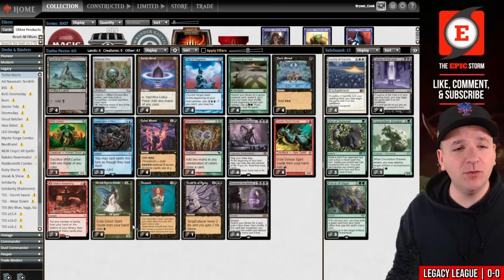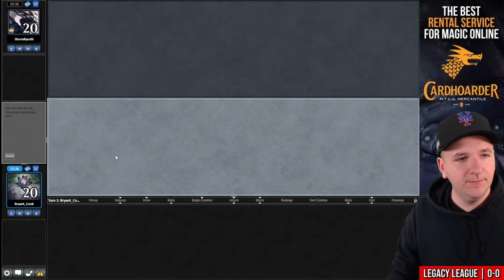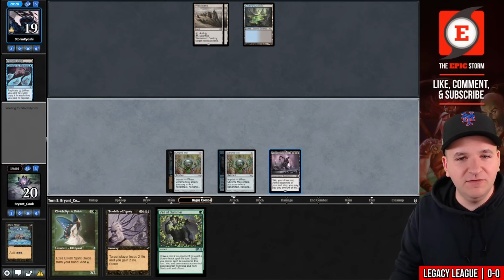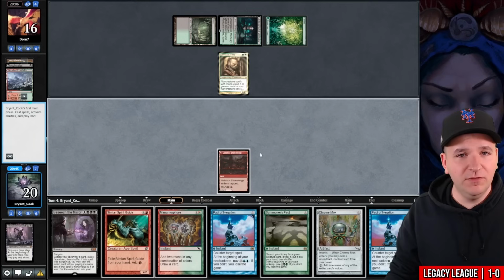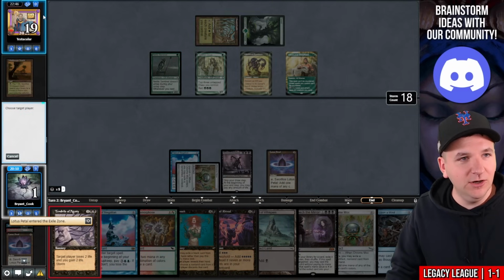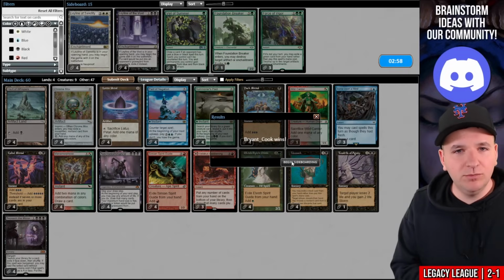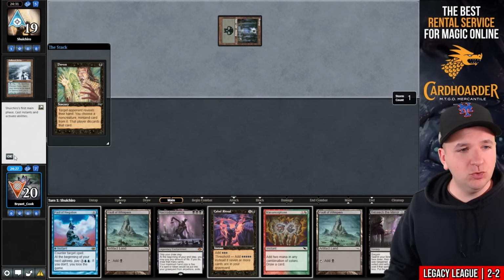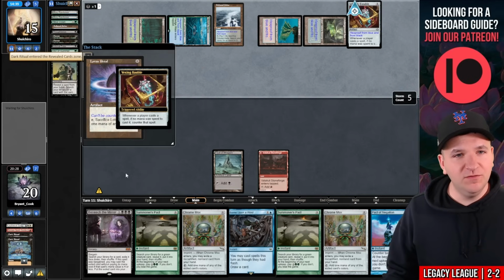⛈️ NO RESERVED LIST ⛈️ Necrodominance Storm Combo — Budget Legacy MTG | Magic: The Gathering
Bryant Cook plays Necrodominance Combo on Magic: The Gathering Online! These matches were played on: 11/18/24

This Legacy combo deck harnesses the explosive power of Necrodominance, enabling you to draw up to 19 cards, then utilize Elvish Spirit Guide and Simian Spirit Guide to generate mana. With this mana, you can cast Manamorphose to fix colors and use Borne Upon a Wind to cast your win conditions, like Tendrils of Agony, at instant speed. This sequence leads to a swift and devastating victory, making the deck both powerful and highly efficient.

The core strategy revolves around the synergy between Necrodominance, Beseech the Mirror, and Borne Upon a Wind, providing a reliable combo engine to consistently assemble your game plan. Fast mana sources such as Dark Ritual, Cabal Ritual, Lotus Petal, and the Spirit Guides ensure that the deck can quickly power up for combo turns. Pact of Negation adds protection against disruption, while Unmask ensures the coast is clear. The deck is further supported by powerful tutoring and combo-extending tools like Gaea's Will and Chrome Mox.

The sideboard provides tools like Leyline of the Void and Leyline of Sanctity for targeted hate, while Veil of Summer and Force of Vigor offer protection and versatility. This iteration of Necrodominance emphasizes speed and resilience, making it a competitive option in Legacy. Did we mention, there are NO RESERVE LIST CARDS?!?

00:00 — Intro
00:19 — Deck Tech
05:03 — Round 1 vs. StormKyoshi with Grixis Tempo
14:17 — Round 2 vs. Dorn7 with Cradle Control / Artisan Elves
20:38 — Round 3 vs. Testacular with Combo Elves
29:13 — Round 4 vs. einstein9998 with Bant Nadu Combo
36:56 — Round 5 vs. Shuichiro with Ad Nauseam Tendrils
44:05 — Wrap-up